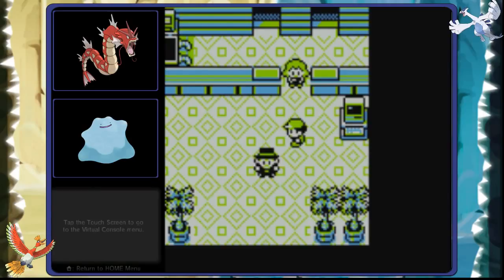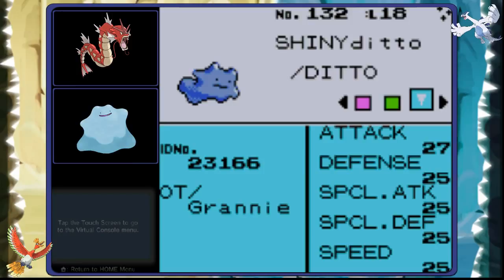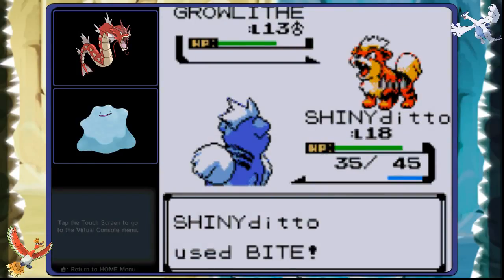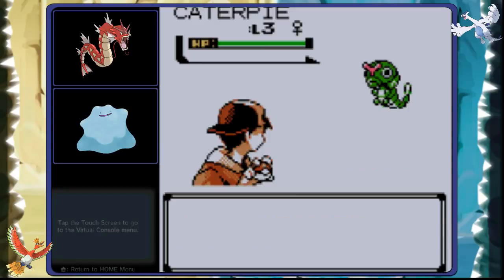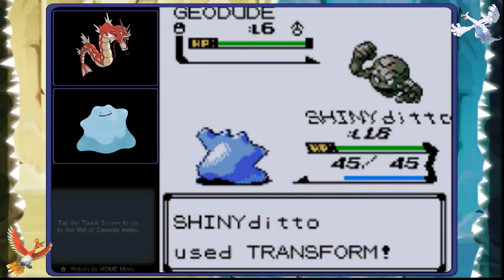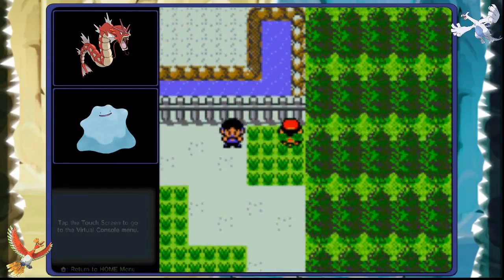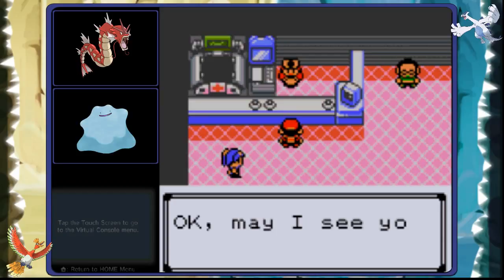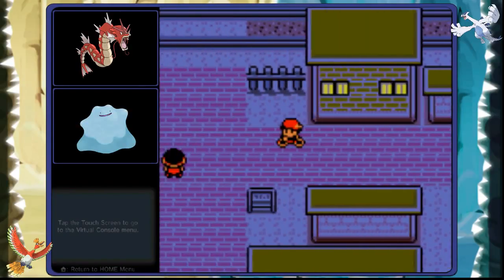Day 10 - SHINY Ditto from Pkmn Yellow: how to get + Gameplay [2ds/3ds] Pokemon Gold and Silver [VC]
Have you ever used a Ditto in Battles or just for breeding? In which Pokemon Game?

Welcome to my Livestream Video- Today we are showing how to trade and play with Pokemon Yellow to get a Shiny blue Ditto. We will then trade this shiny ditto back to Pokemon Gold and Silver, then prepare it for breeding. Tips and tricks discussed. Masuda method and more.

Or if you have discord already, add me as a friend for DMs, my Discord Tag is TheGameNGrannie#6543

Todays Live Stream encourages a donation of any size to help the people of Puerto Rico.
See the Link Card (White i upper right corner of the video screen)

Please feel free to add my friend code on your 2ds/3ds for other pokemon games -
If you send me you FC or post it here in the comments section below or on my twitter I can add you back.
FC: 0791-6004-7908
IGN:  GameNGrani

I show actual gameplay of Pokemon Gold and Pokemon Silver on the Virtual Console of the 2ds/3ds; and I discuss tricks and interesting game mechanics along the way. "Gotta catch 'em All".